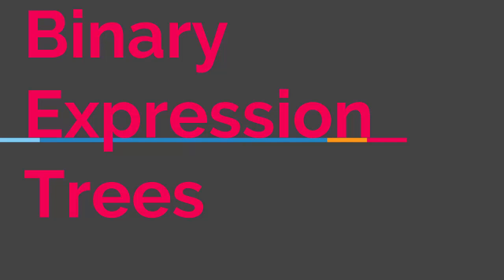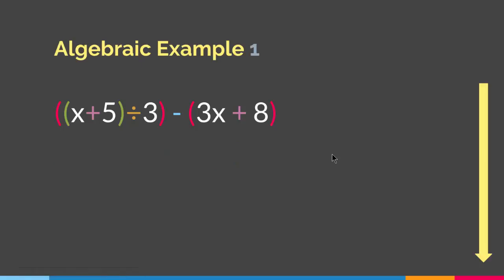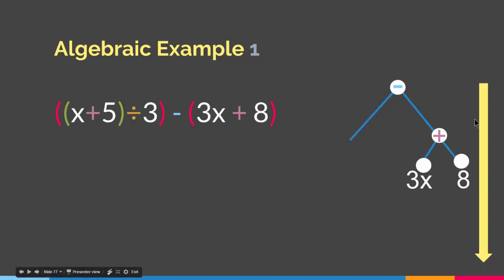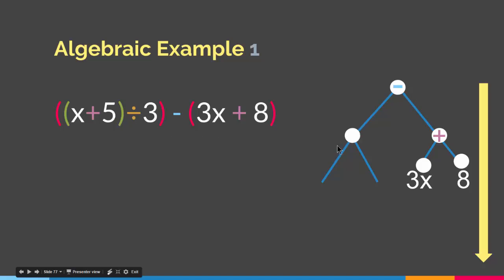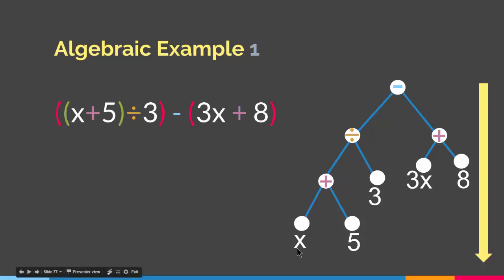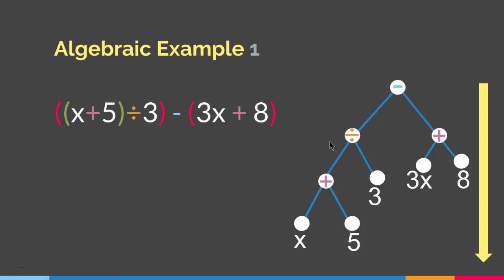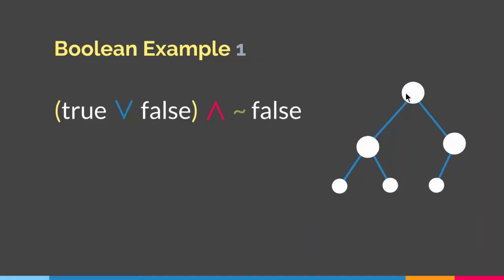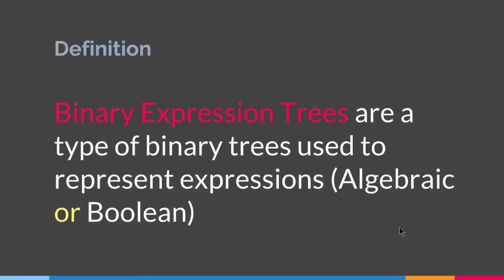Binary Expression Trees